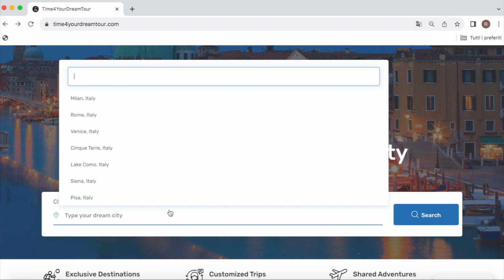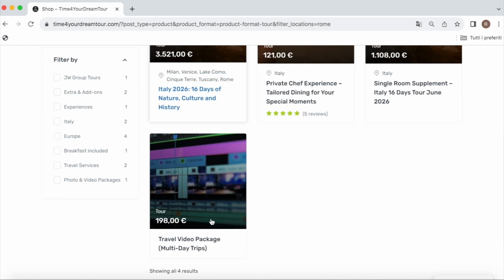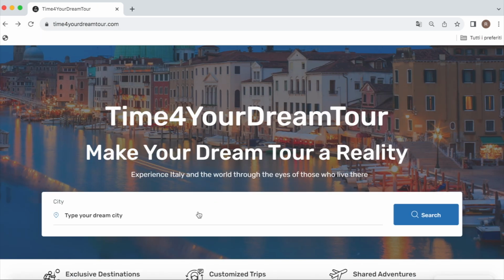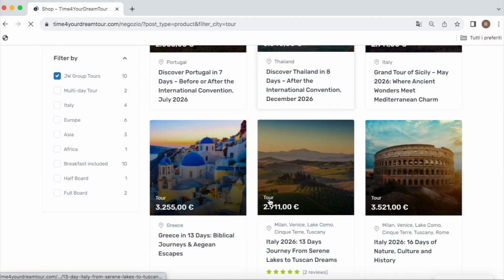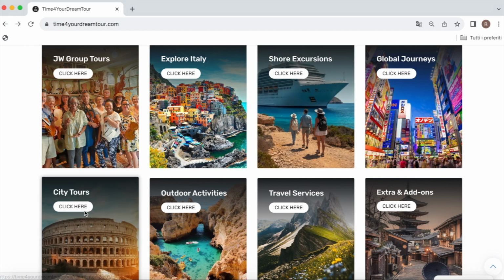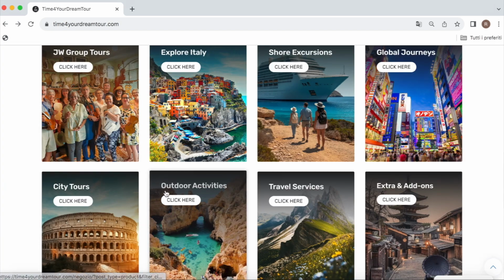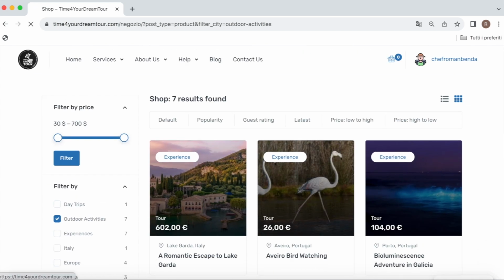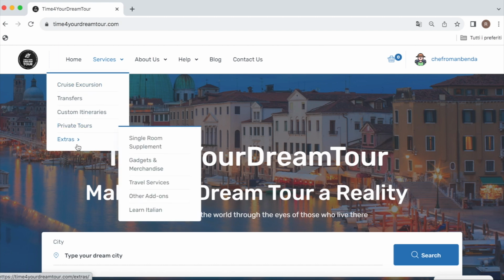How to Book Your Trip – Step-by-Step Website Tutorial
In this video, we show you how to navigate our website and book your trip step by step. This screen recording tutorial explains how to explore trips, check availability, and complete your booking in a simple and clear way.